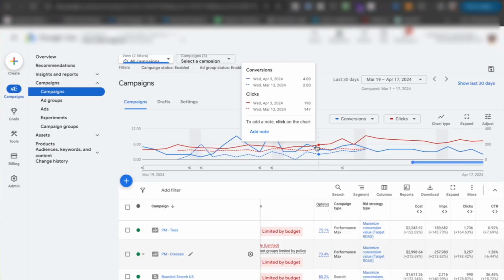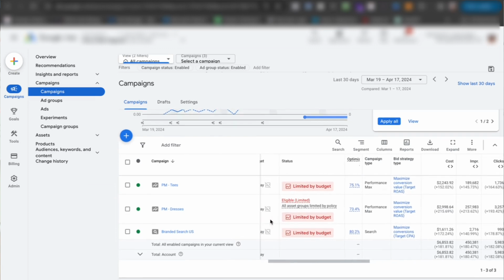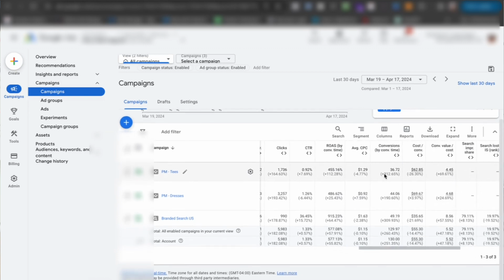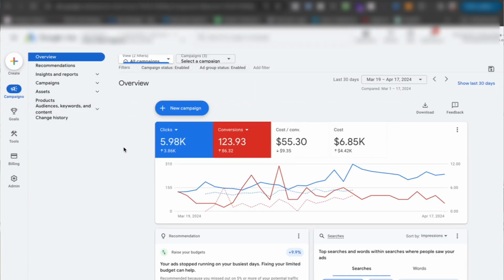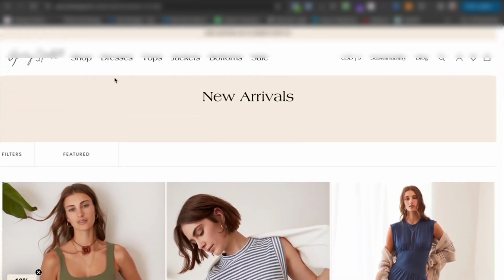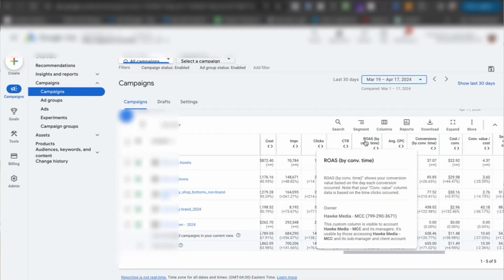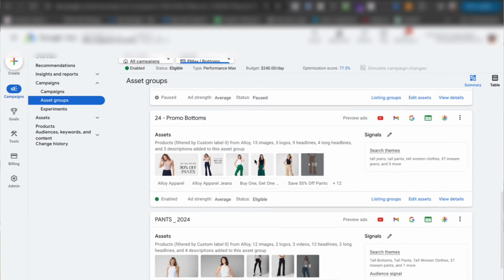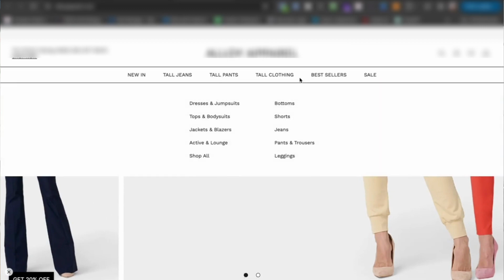How To Scale Clothing Brand With Google Ads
In this video, I will show you how to scale your apparel business with Google ads.
I'll break down the campaign structure, campaign type, audiences, keywords, bidding strategies and so much more.